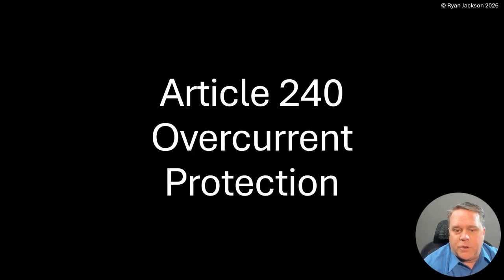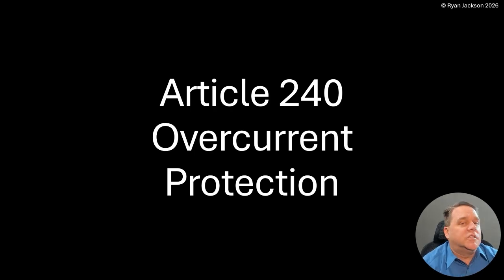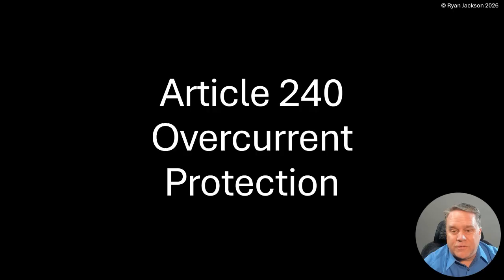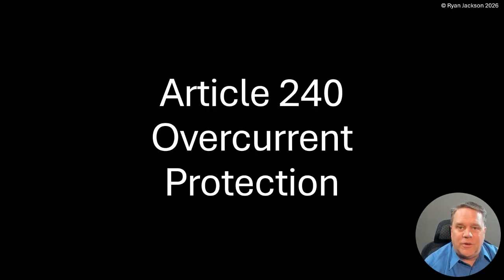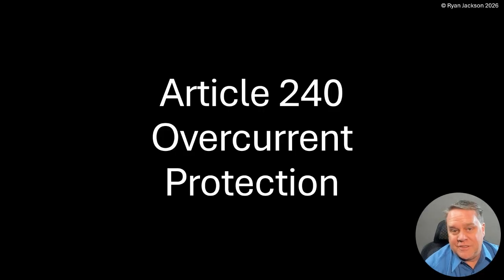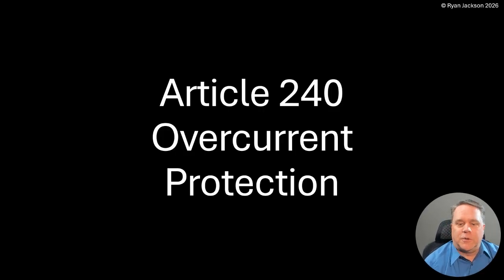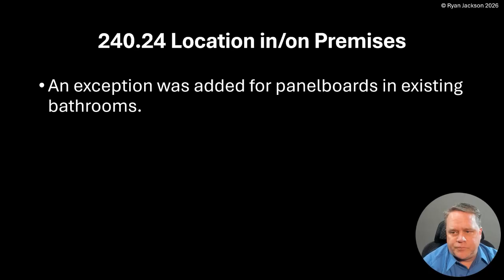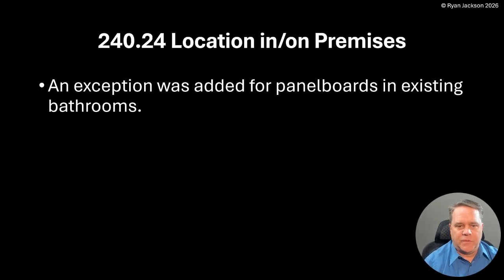100 Days of the 2026 NEC Changes Day 27: 240.24 Location (of OCPDs) in/on premises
The rules for installing breakers in exisiting panelboards in bathrooms were clarified.